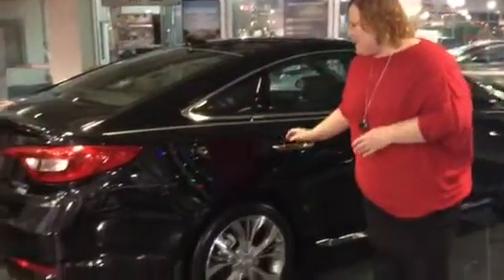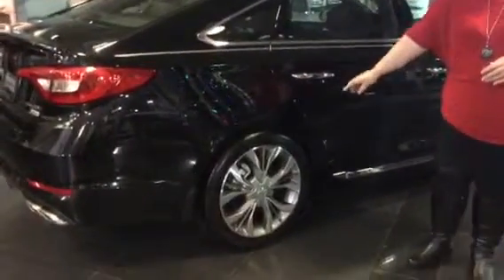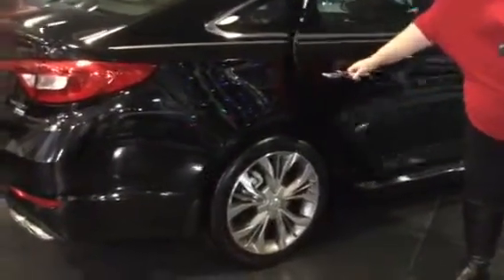Hi Jessica, check out this video from Tameron Hyundai